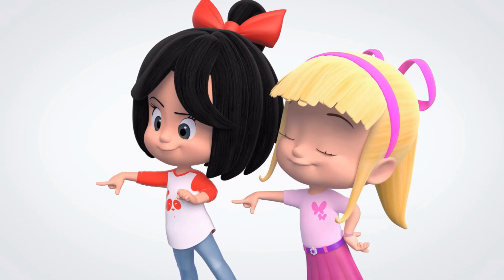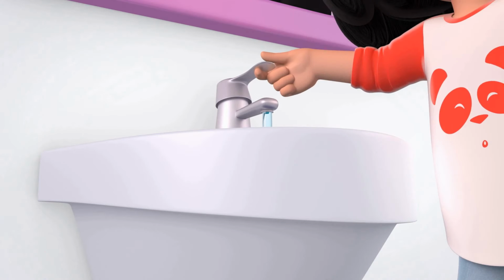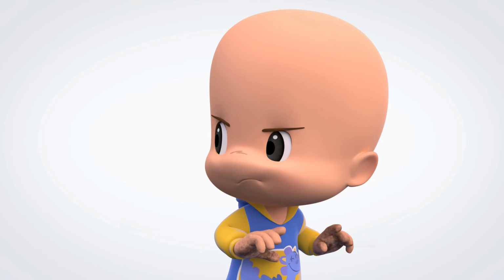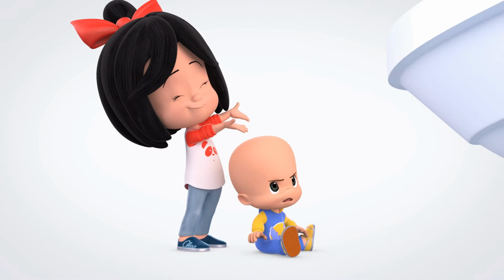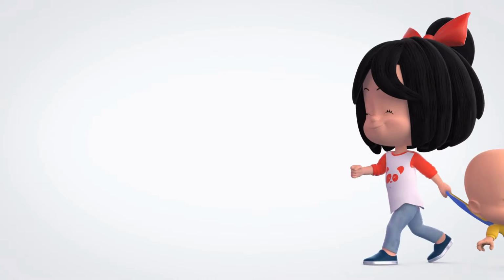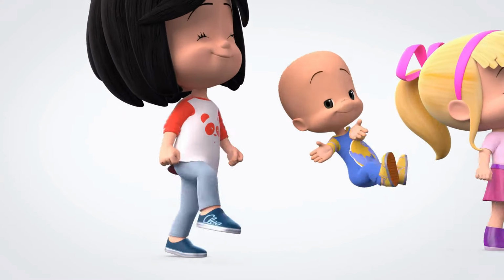Five Little Wolves + more Nursery Rhymes for children with Cleo and Cuquin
alphabet, johny johny, cocomelon, jj, loooloo, finn, Angel, abckidstv, abctv, zoo, superzoo